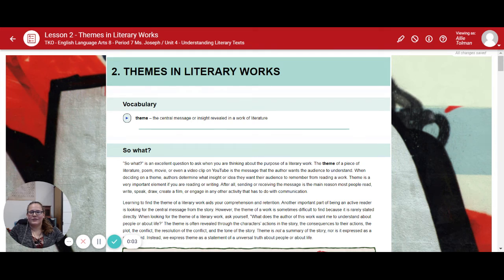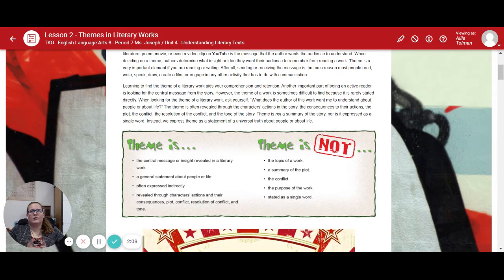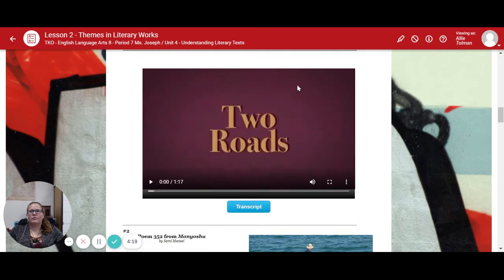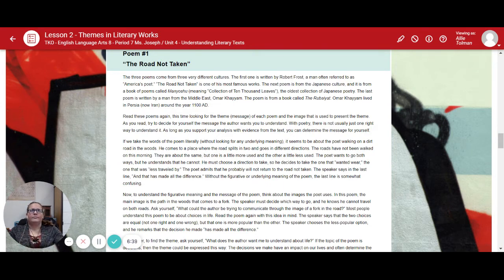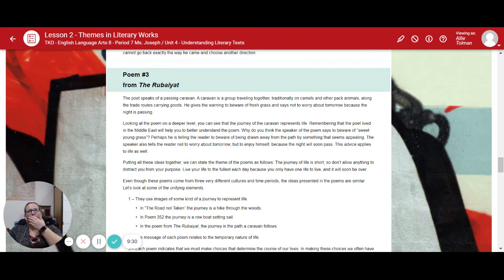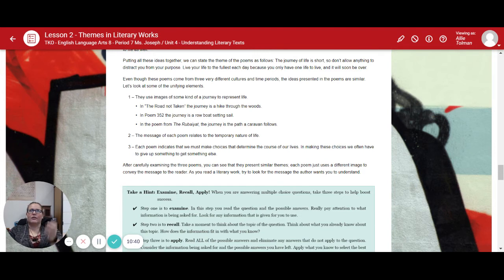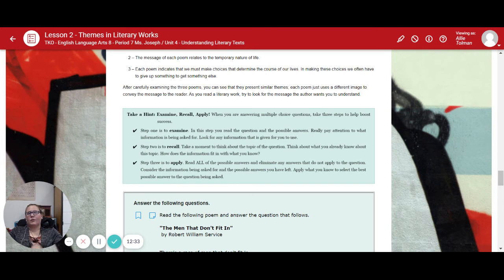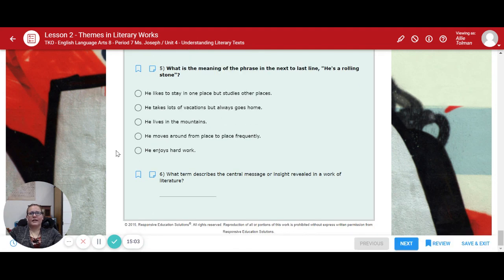TKO English Language Arts 8 Unit 4 Lesson 2